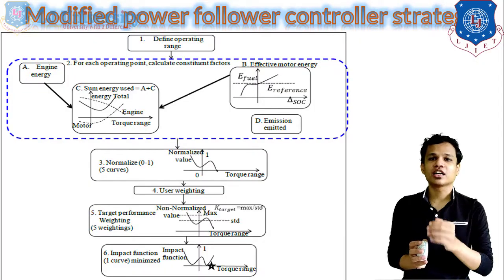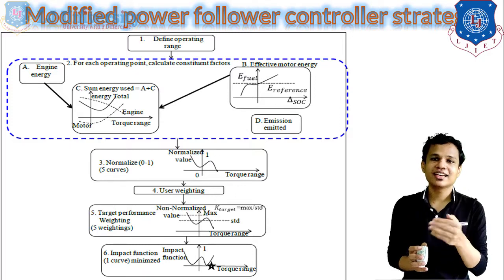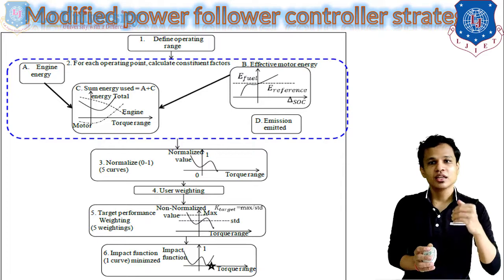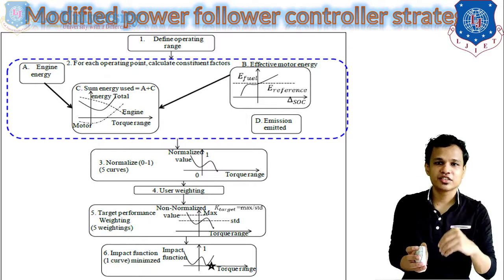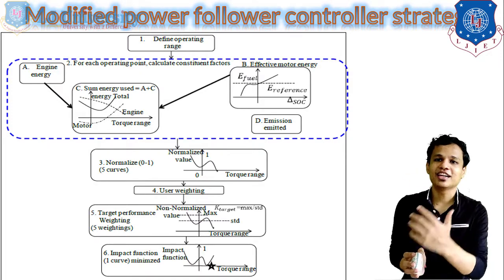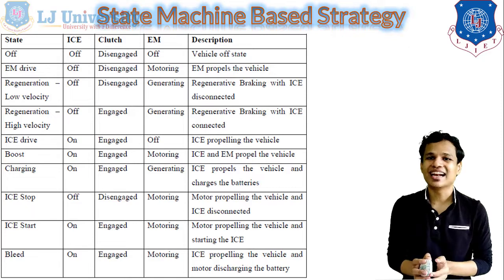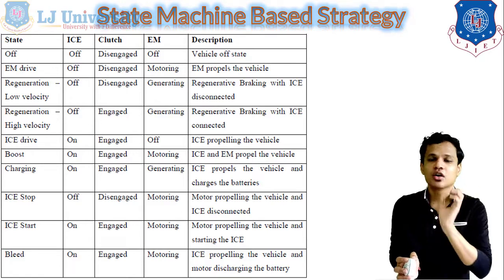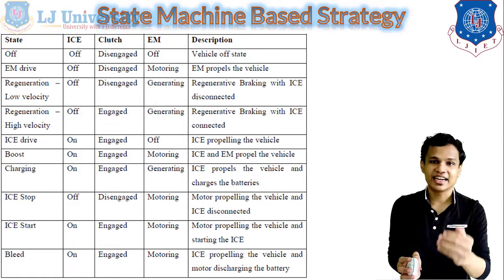L 23 Different Energy Management Strategies | Electric Hybrid and Fuel Cell Vehicle | Automobile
Energy Management
EMS
BMS
Fuzzy Logic
NNC
Adaptive and Predictive

Next video lecture: L 24 Introduction to Electric Motor in EV, HEV | Electric Hybrid and Fuel Cell Vehicle | Automobile